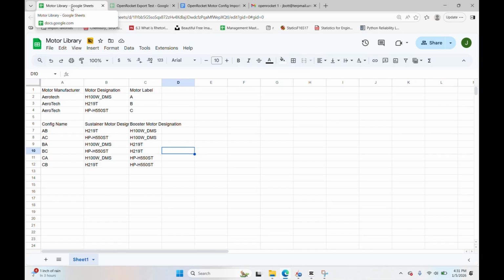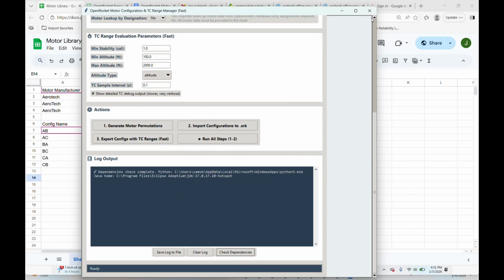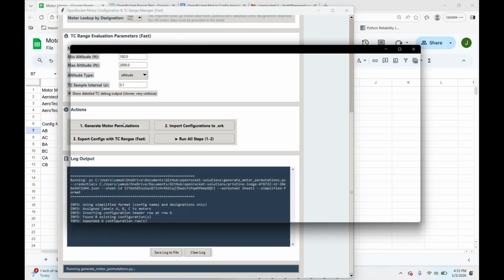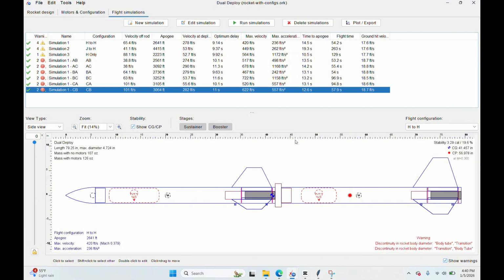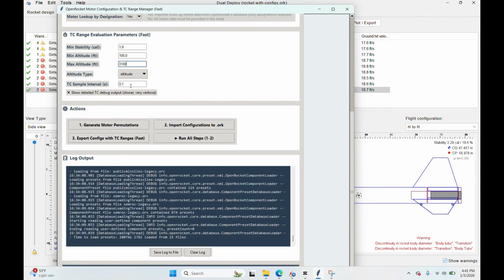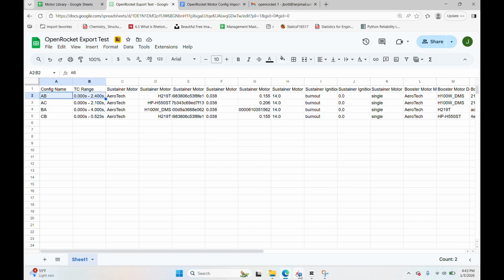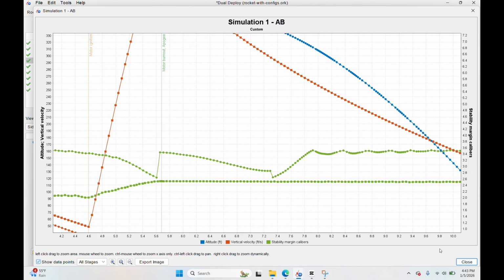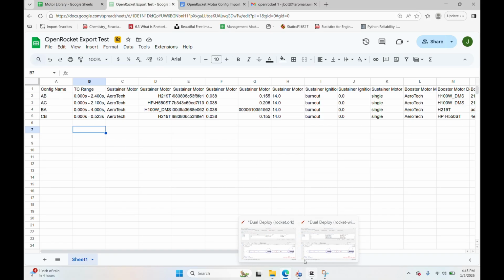OpenRocket Two-Stage Motor Tool: Usage Guide